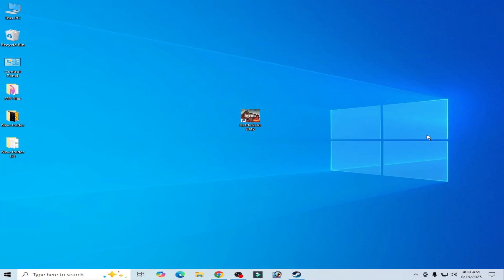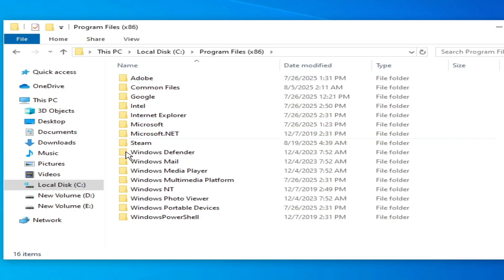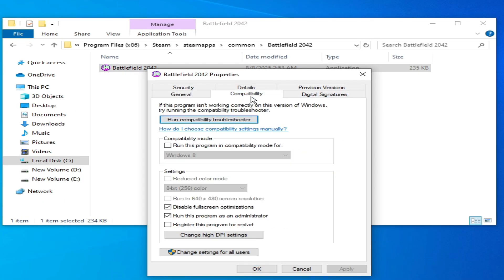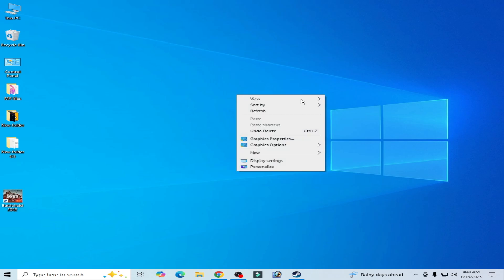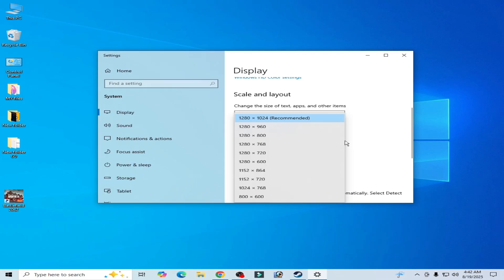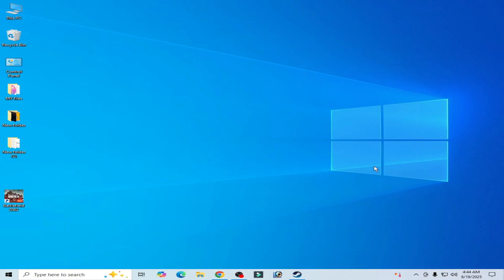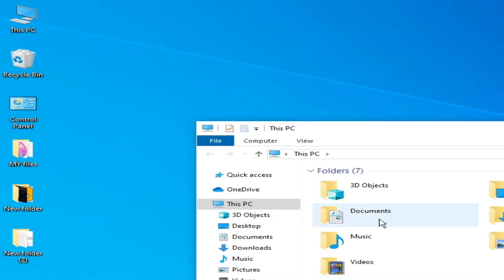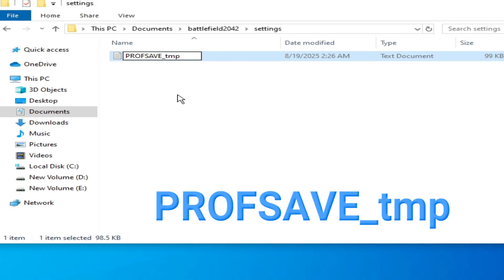How to fix Battlefield 2042 Error Your save file(s) are corrupt and could not be read by the game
Hello Friends,
I have showed in this video how to fix Battlefield 2042 Error Your save file(s) are corrupt and could not be read by the game.